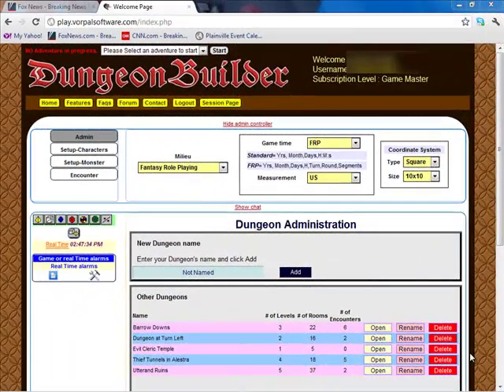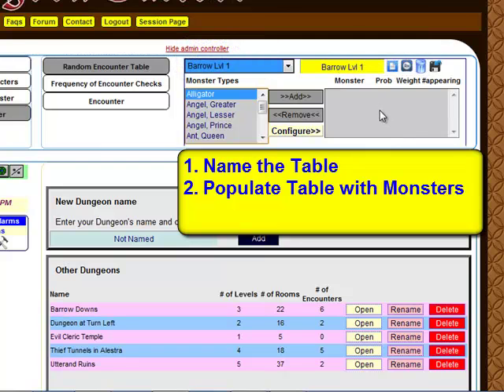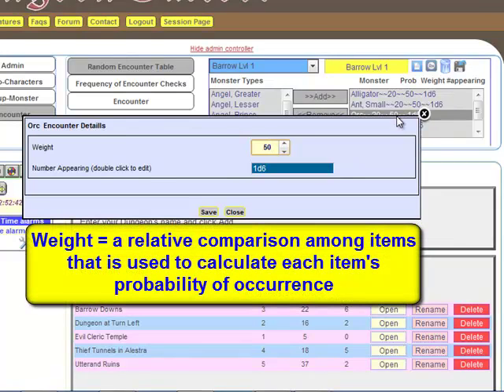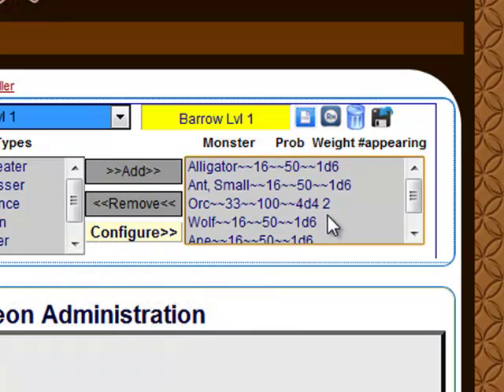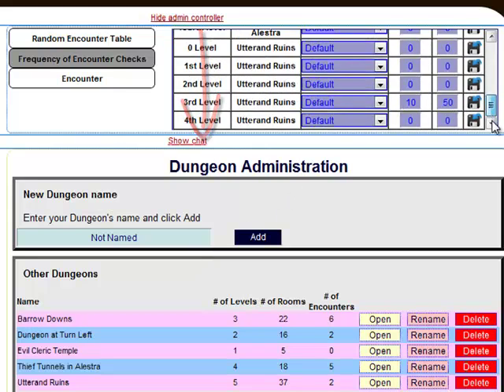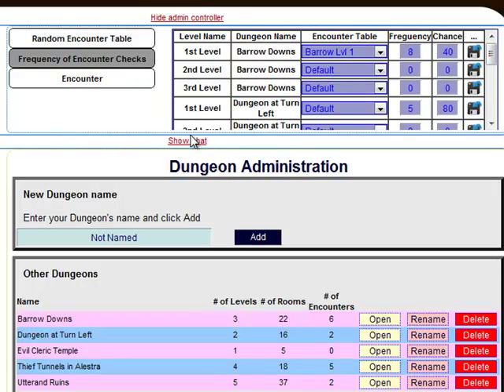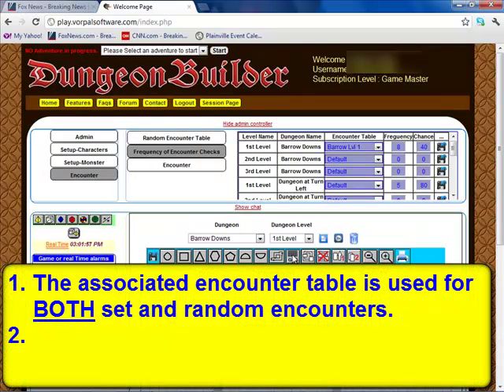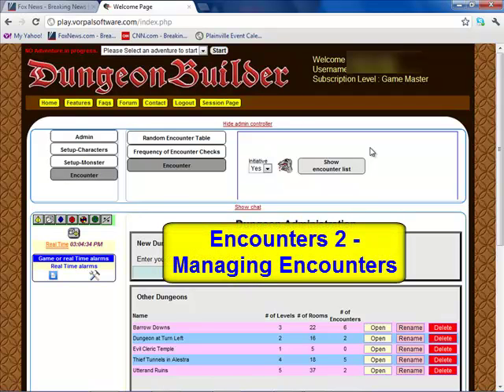7 - Creating Encounter Tables.mp4